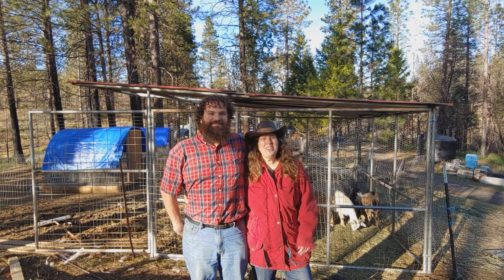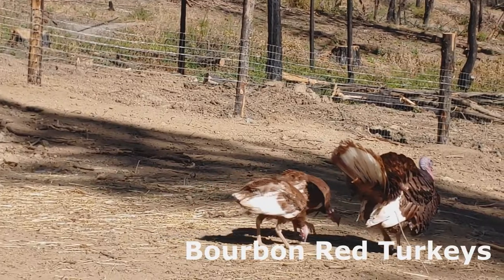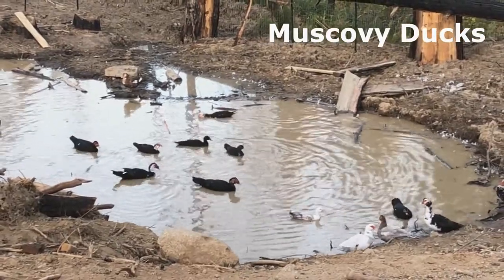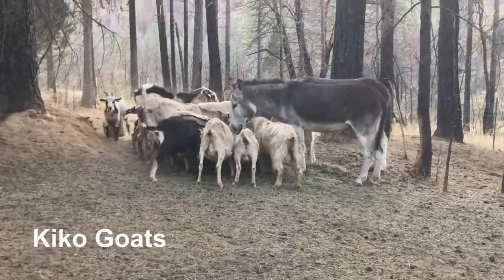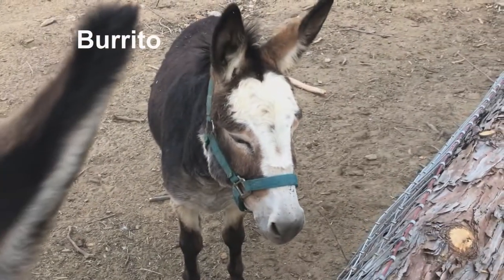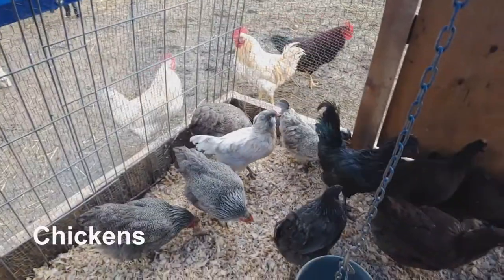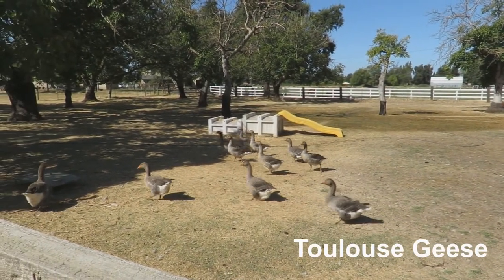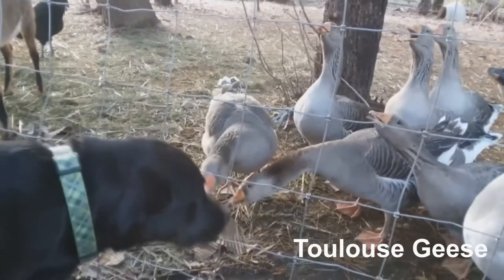Meet the Animals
We'd like to introduce you to our farm animals. Our turkeys, ducks, goats, donkeys, chickens, and geese make our home complete. We are so blessed that they survived the fire!

Help with our Amazon Wish List!